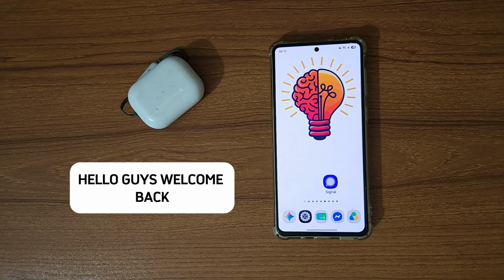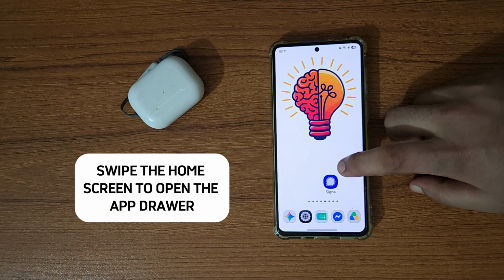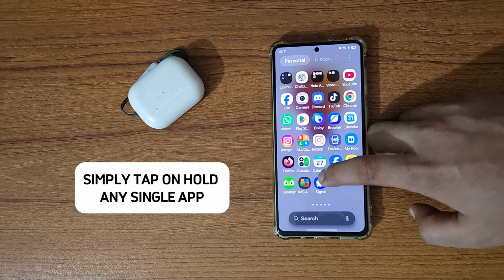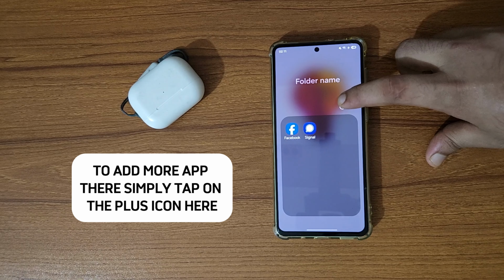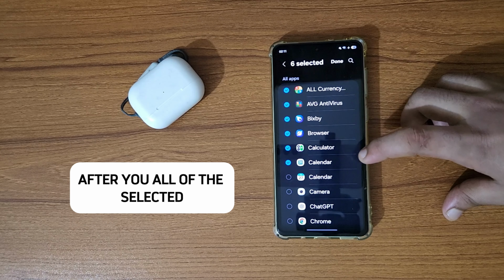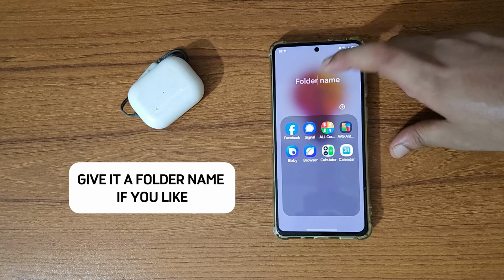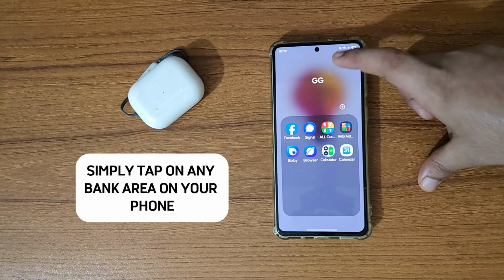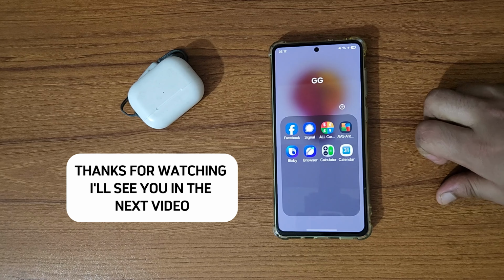How to Create App Folders on Android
Learn how to create app folders on your Android phone and keep your home screen organized. This quick guide shows you how to group apps, add multiple apps, and rename your folders in just a few simple steps